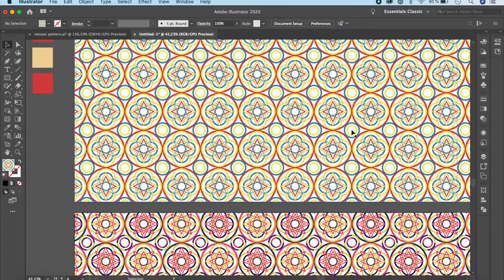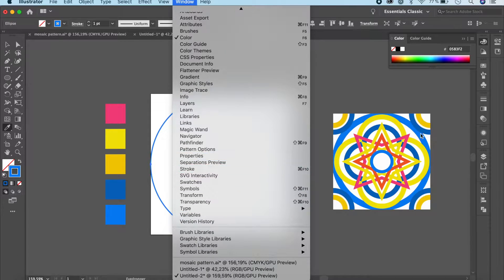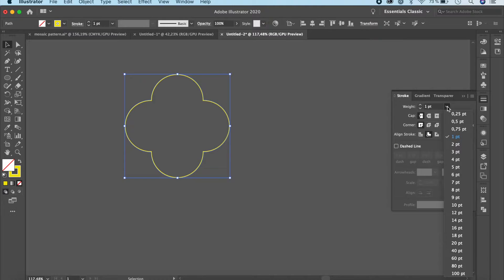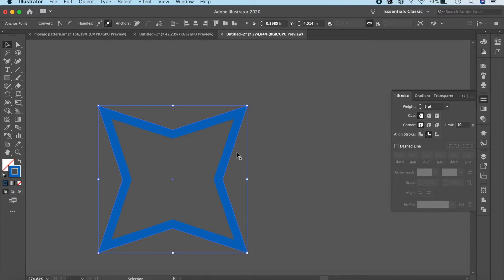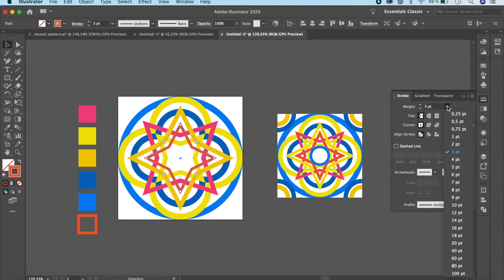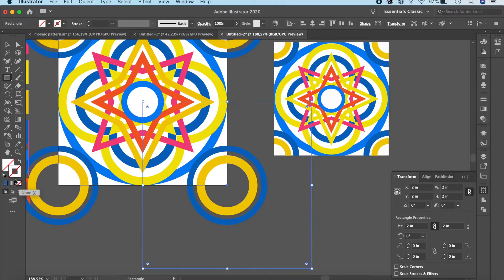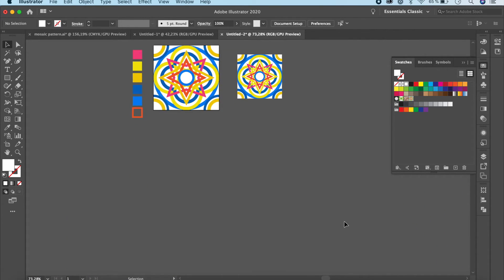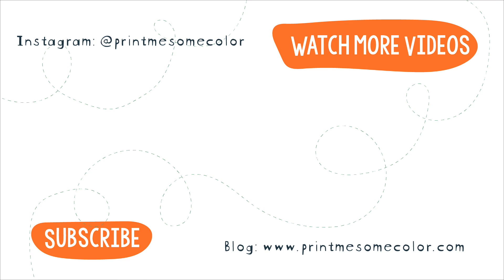How to create a Seamless Tile Pattern in Adobe Illustrator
In this tutorial we will learn to create a seamless pattern from a gorgeous looking tile. The inspiration behind this is the Portuguese Tiles. If you don't know what they are, take a look at this google image search results. We'll start off by creating our base tile and then jump into creating patterns. I will show you how simple things like using a different color palette or a different thickness of stroke gives a completely different pattern. We will also learn to use multiple color palettes in a single pattern, to create unique colorful tiles.

Color Palette used in the tutorial:
0583F2
0468BF
F2CB05
F2E205
F24182
F25D27